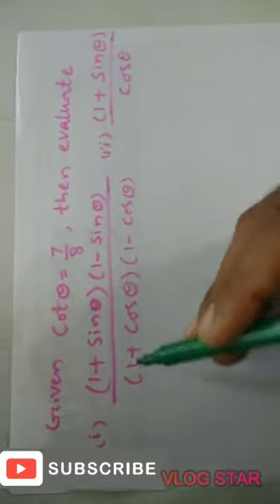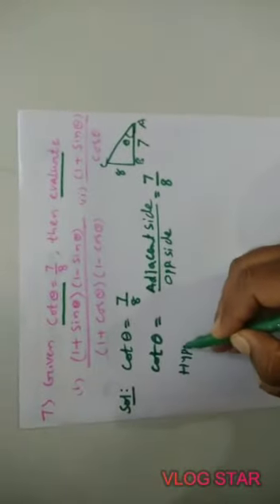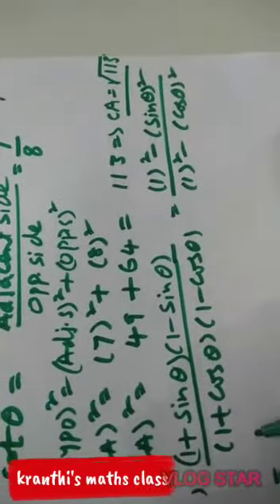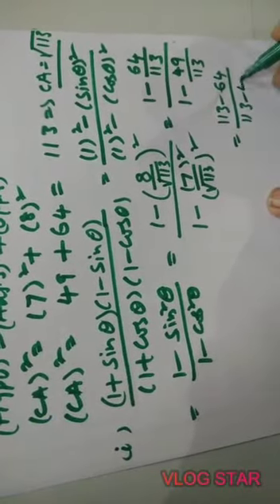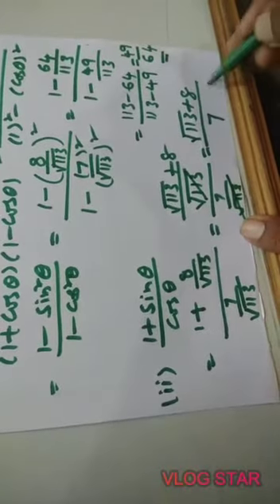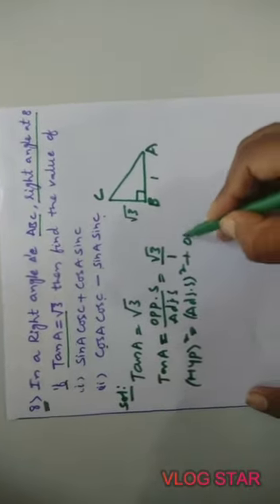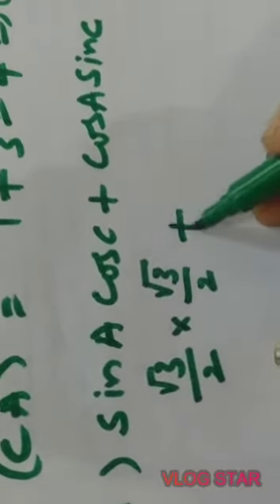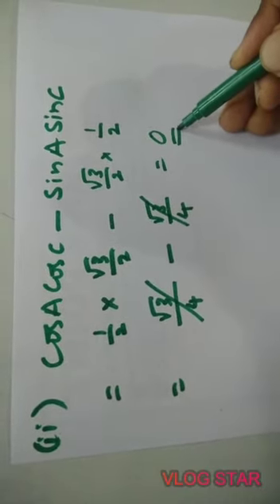trigonometry part5 class10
THIS VIDEO HELPS TO  1]10th CLASS
                                            2]ADVANCE 10th
                                             3]INTERMEDIATE